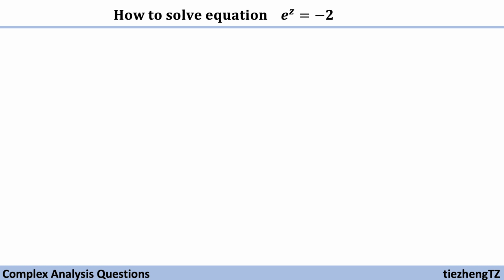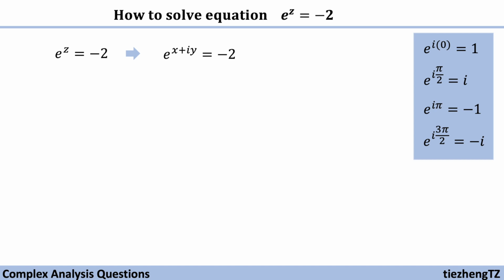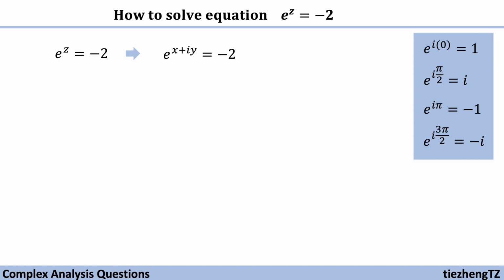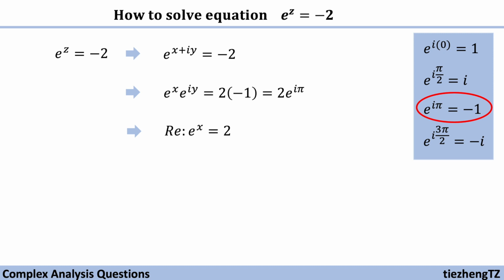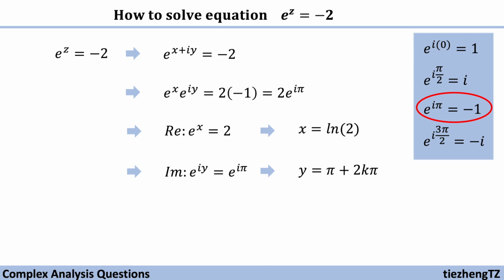[Complex Analysis] How to Solve the Equation e^z = -2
This short video introduces how to solve the equation e^z=-2.